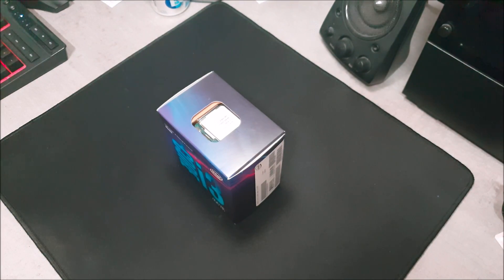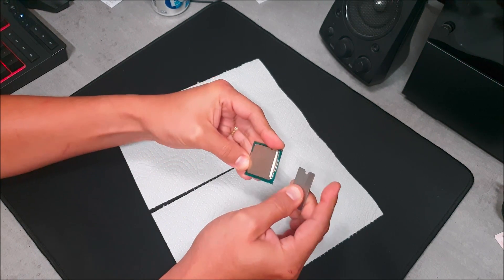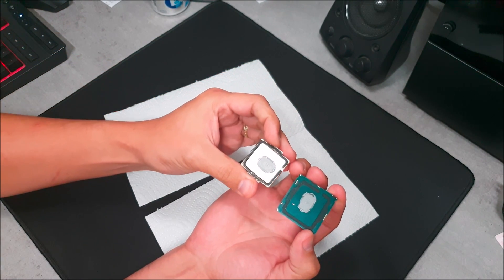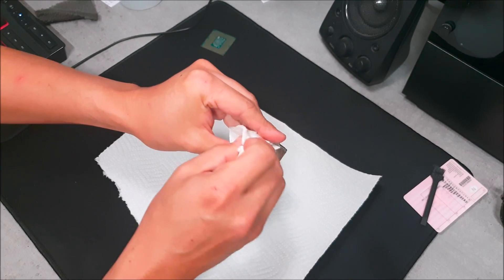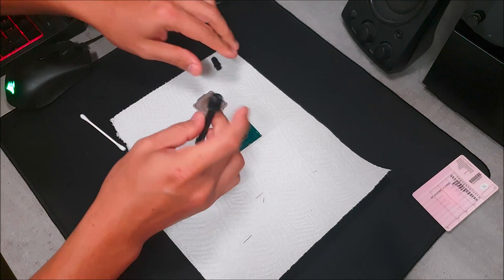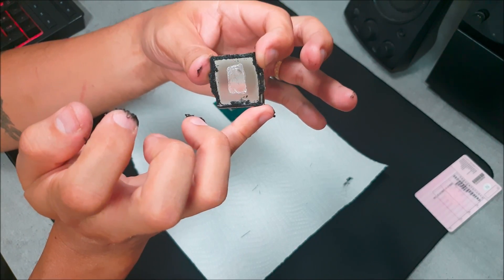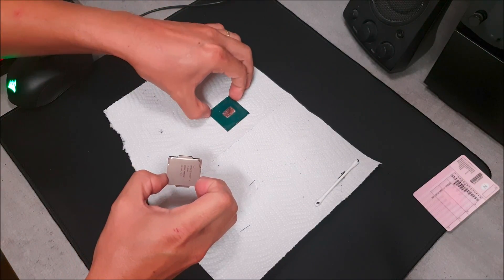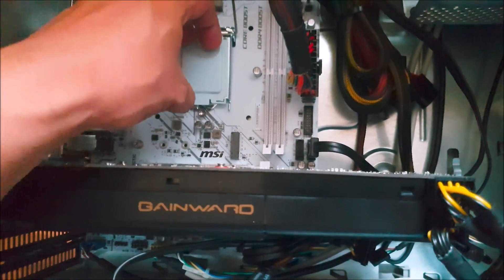8th Gen Intel CPU Delid and Reseal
Taking a look at how I delid my 8th gen Intel CPU's